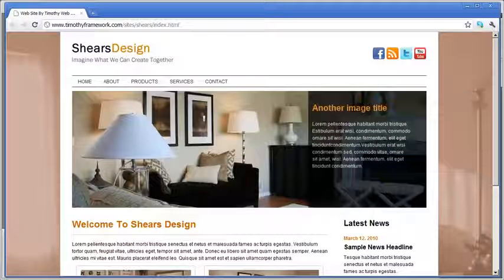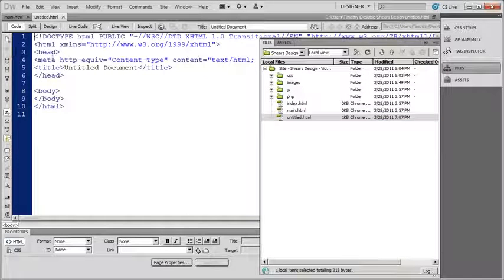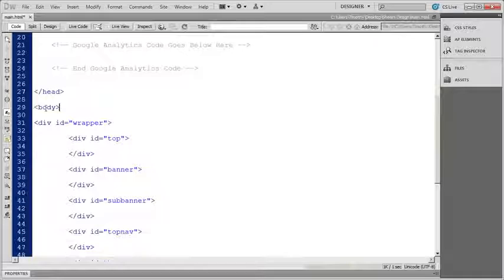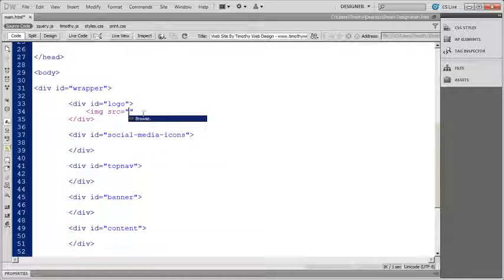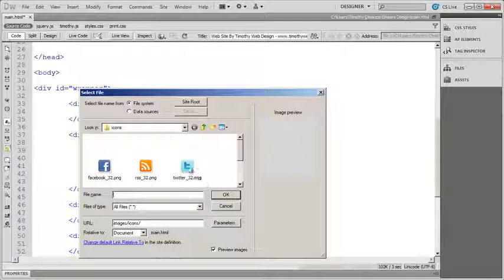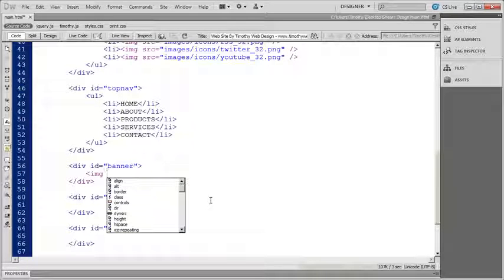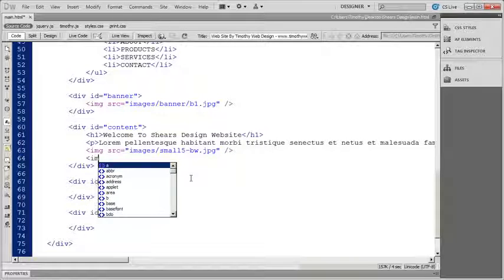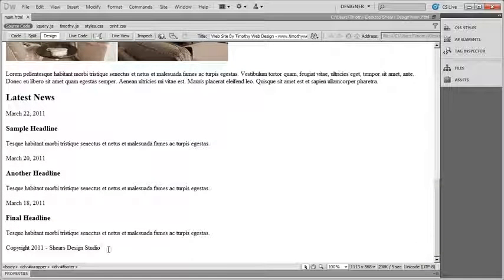10 Introduction to Dreamweaver Tutorial CS5